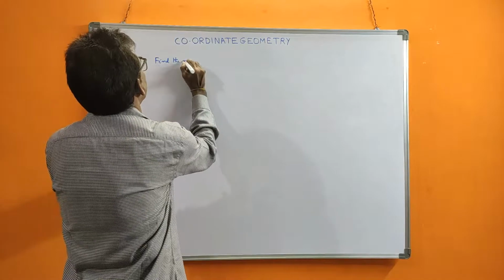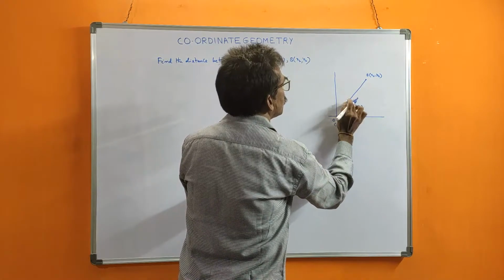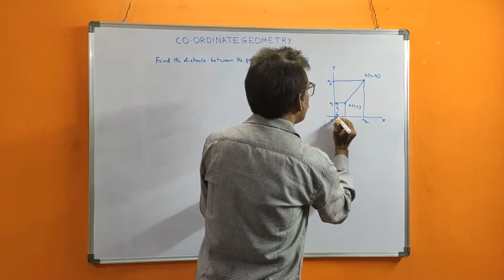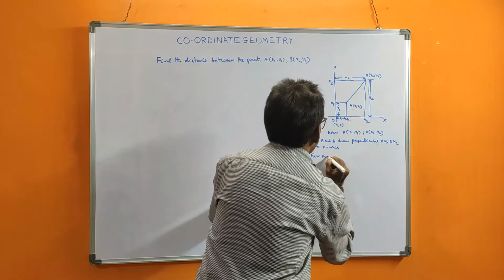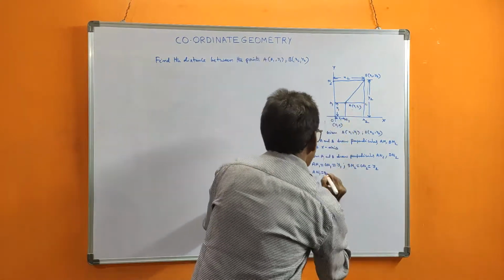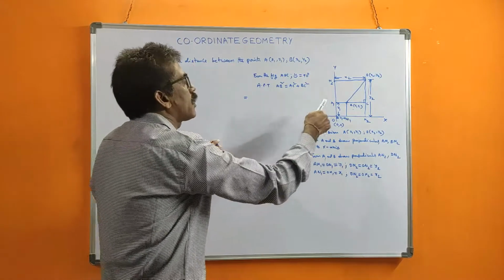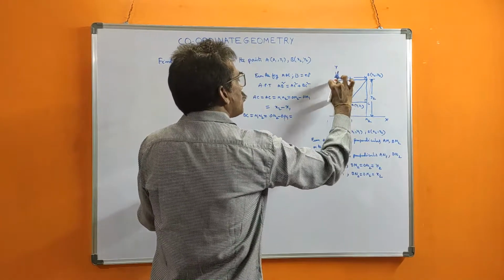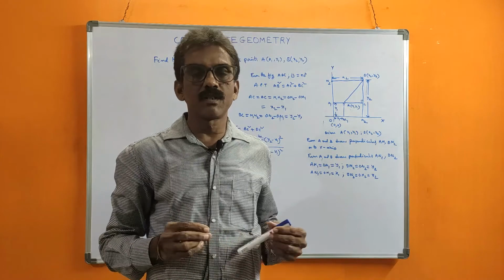Co ordinate geometry (Derivation 1)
1) Explanation of definition of co-ordinate geometry
2) Explanation about X-axis and Y-axis in a plane
3) Formula to find the distance between two points given
4) Explanation to the derivation of the above formula